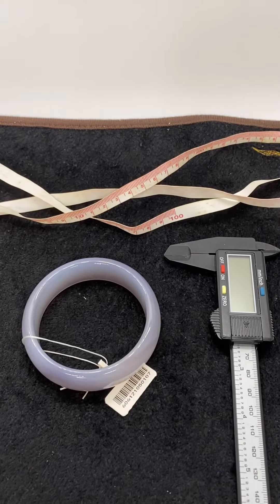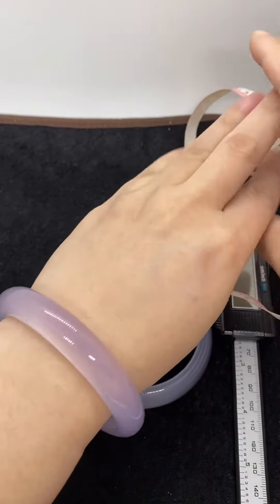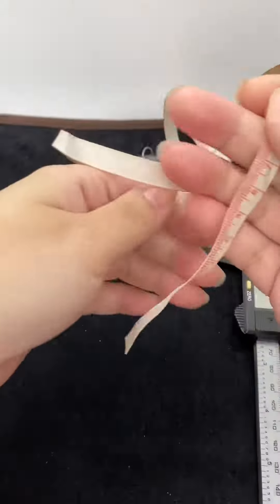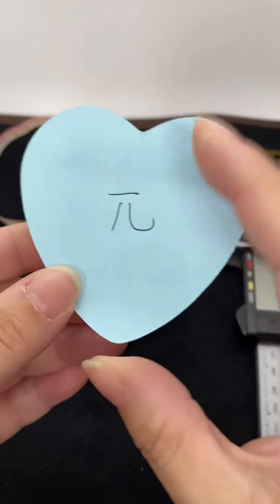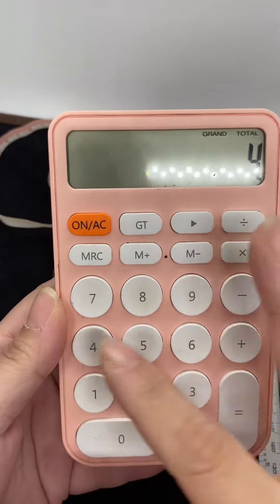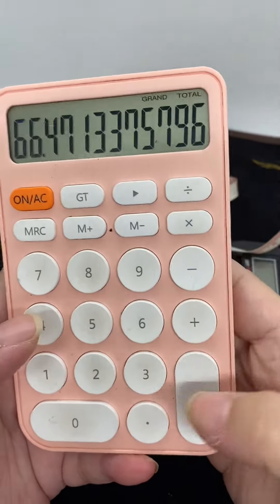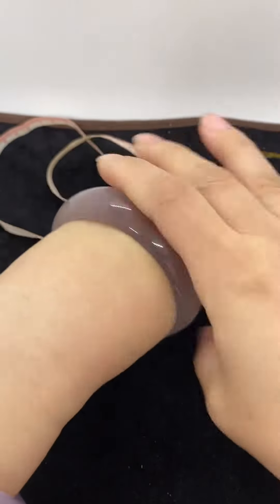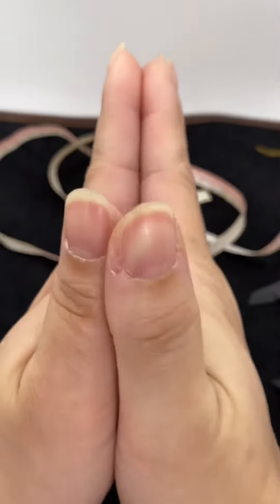How to measure your bangle size?